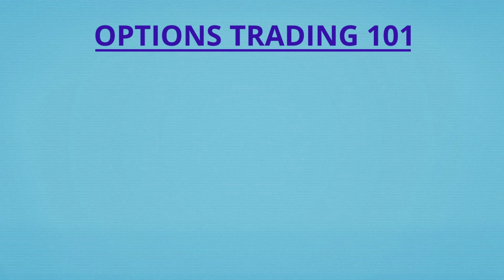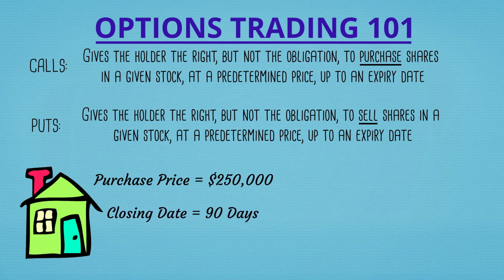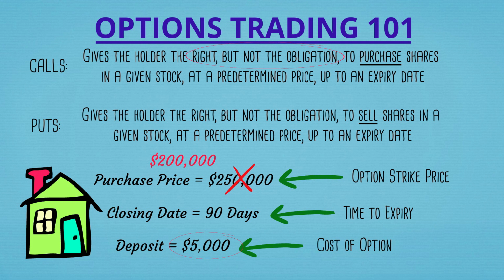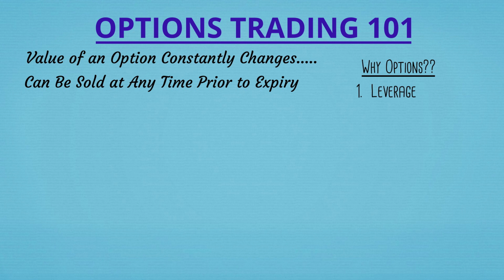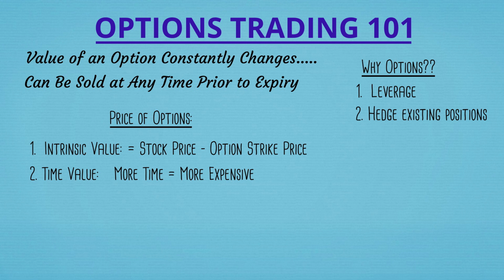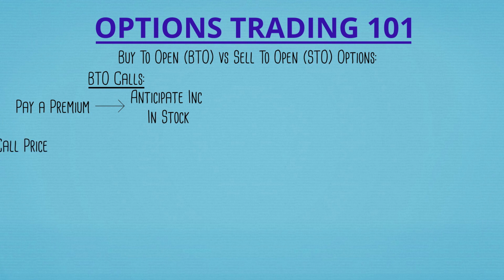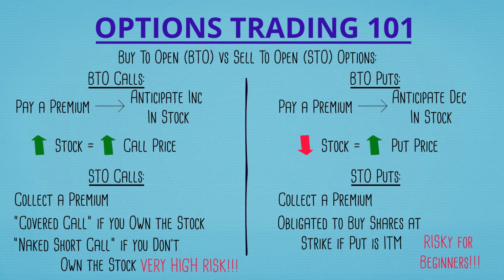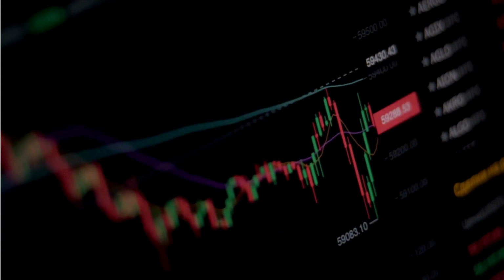Options Trading 101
This is Options 101.  In this video we cover the basics of options:  What are calls and puts, what impacts the price of an option, difference between buying and selling/shorting calls and puts.  This is intended for beginner option traders.